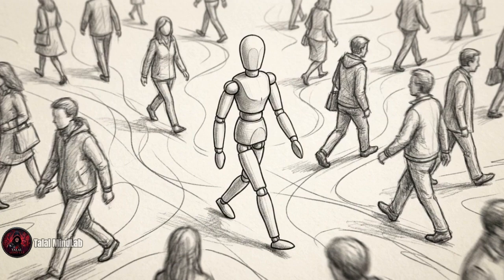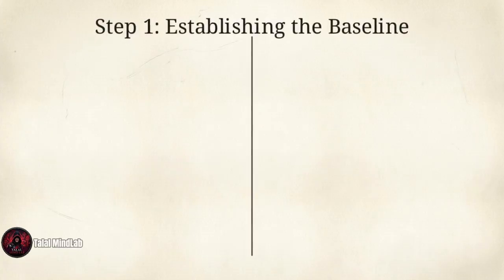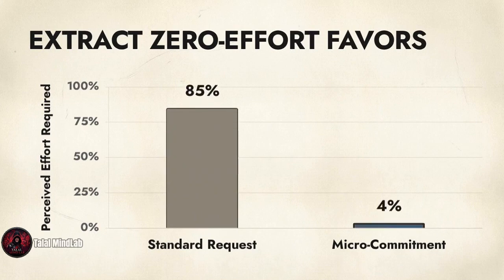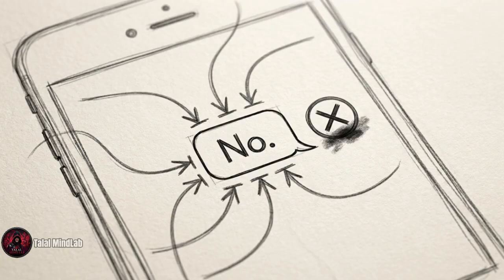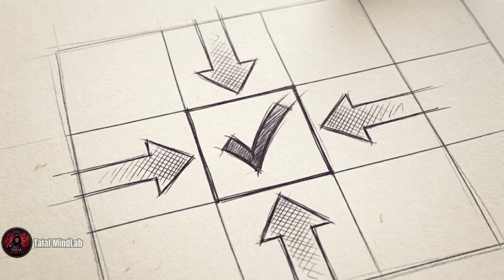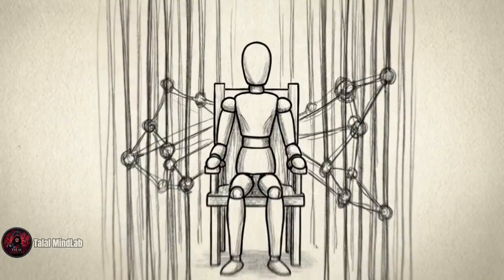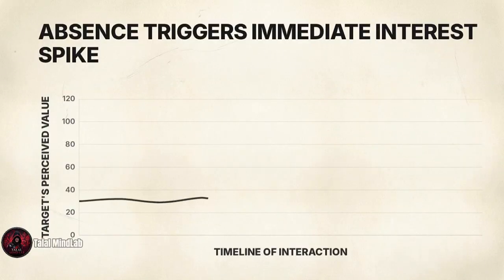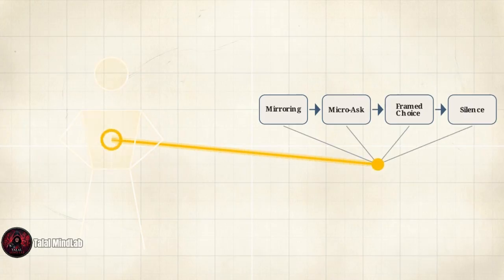The Micro-Commitment Trap Everyone Falls Into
This video explains how psychological principles can guide conversations and decisions, offering a four-step conversational script. Discover how understanding human behavior psychology and applying influence tactics can help you achieve your goals. This module is designed to improve your communication and mindset, teaching you how to influence people effectively.